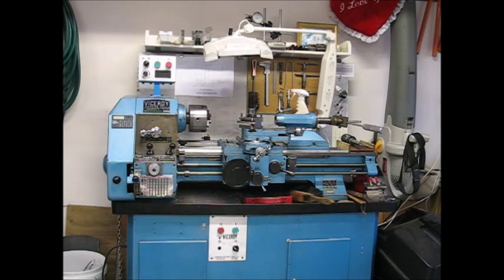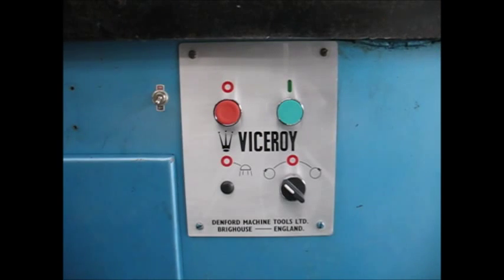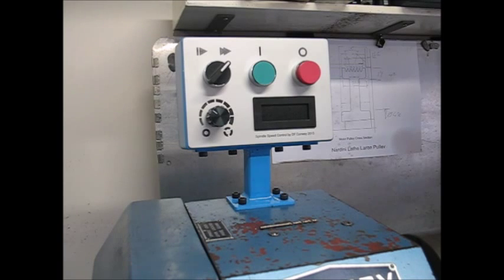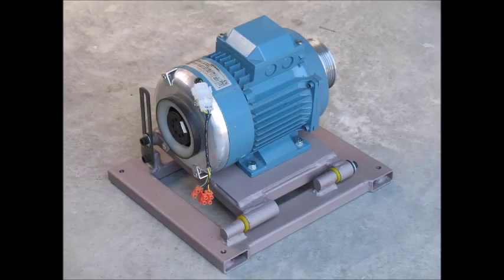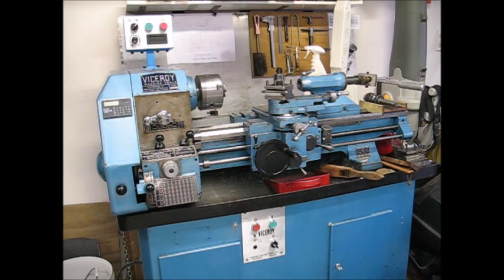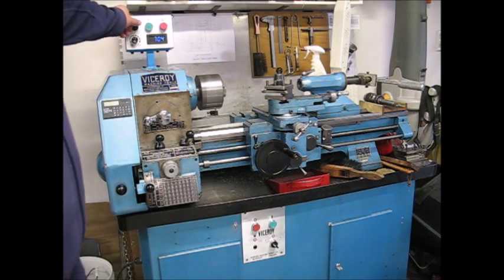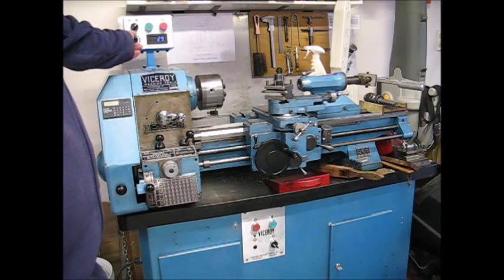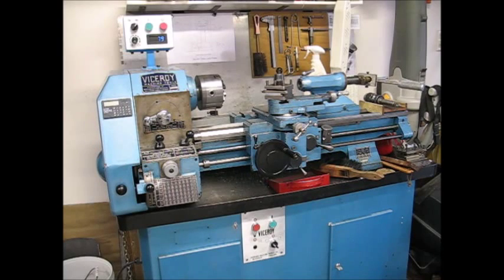Denford Viceroy Lathe VFD Conversion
A lathe fitted with a variable speed drive and new controls.